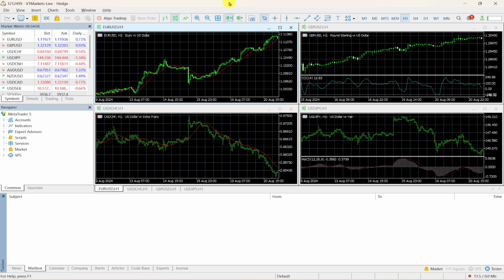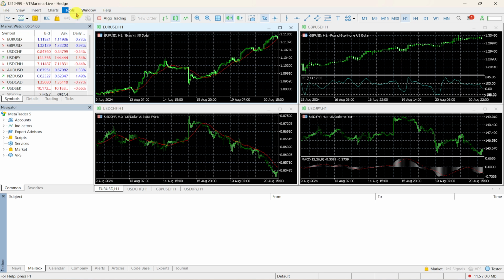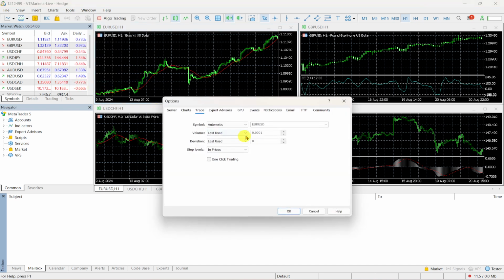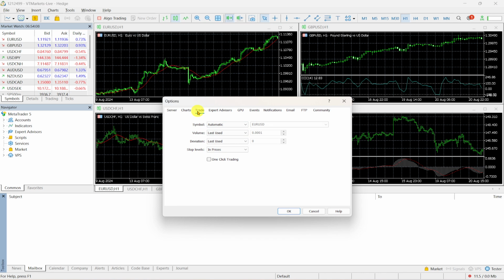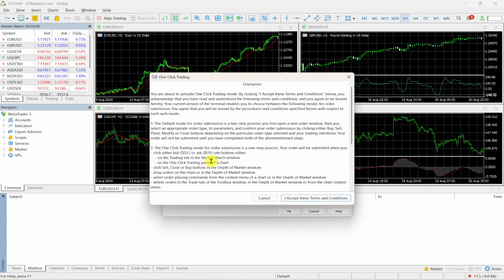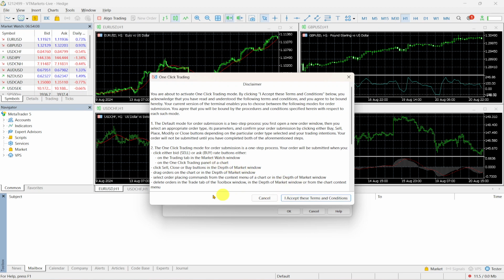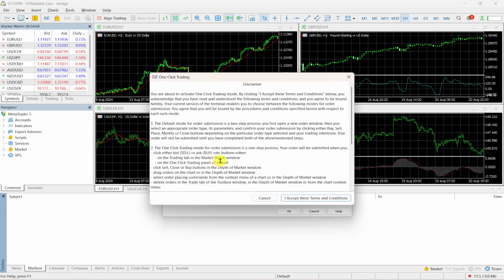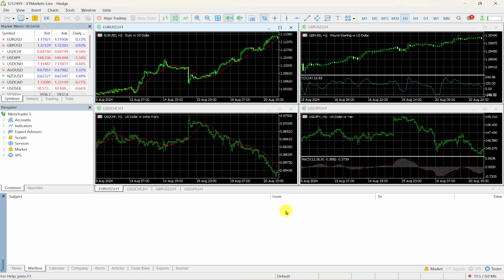How To Fix Trading Disabled MT5 (2026) (New Update)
Learn how to fix Trading Disabled on MT5 with this simple step-by-step tutorial. This guide shows you how to solve the MT5 Trading Disabled error and get your MetaTrader 5 account working properly again. Perfect for beginners facing trading issues on MT5 in 2026.